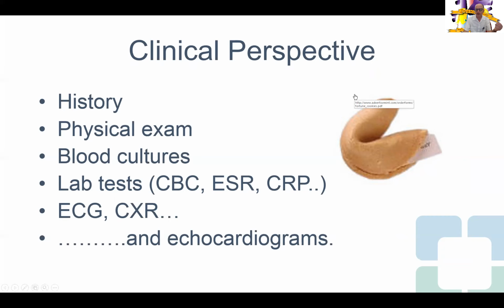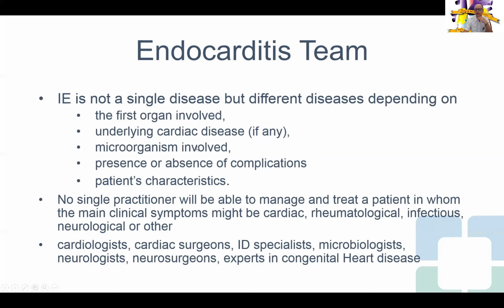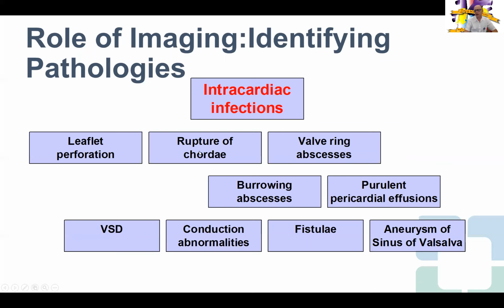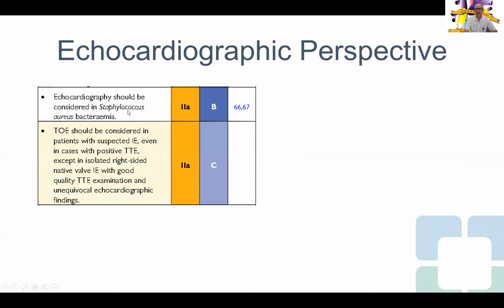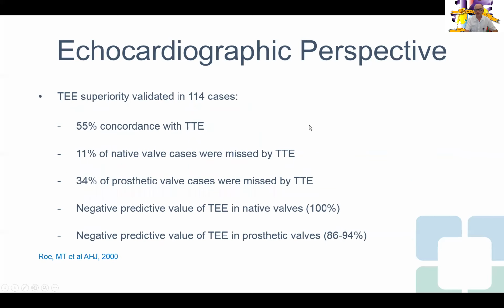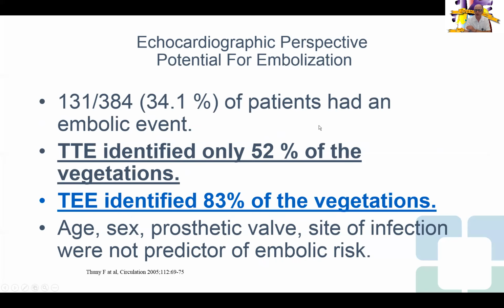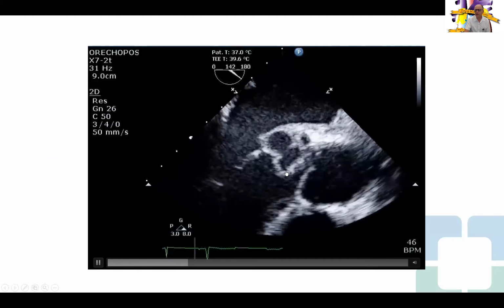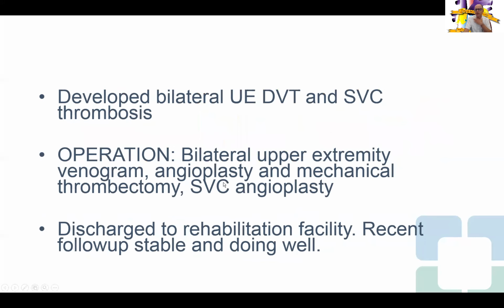Role of Echocardiography in Endocarditis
Understand central role of Echocardiography in
1. Making the diagnosis.
2. Assessing for complications.
3. Superiority of TEE.
4. Role of other imaging modalities in ESC guidelines beyond Duke Criteria.